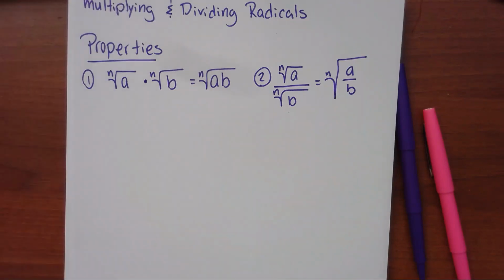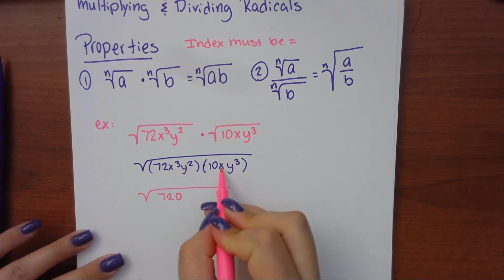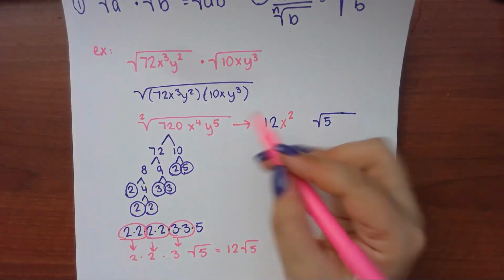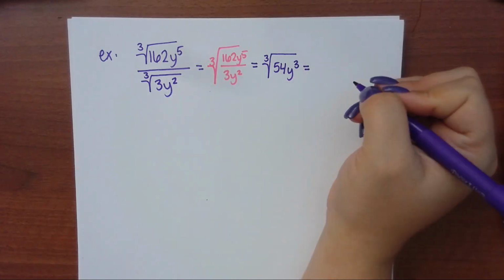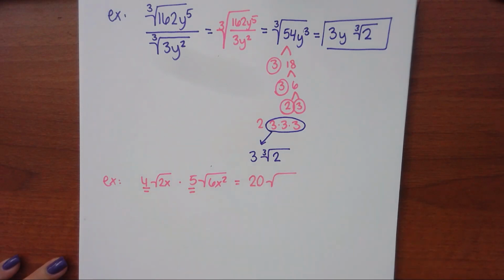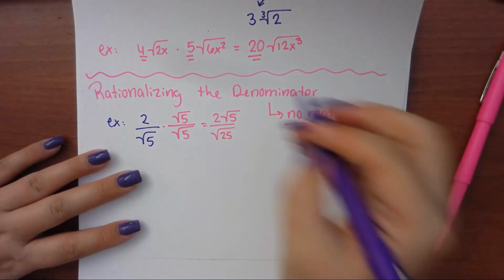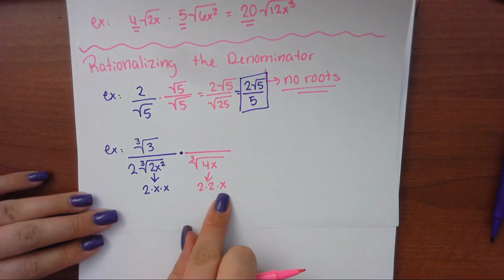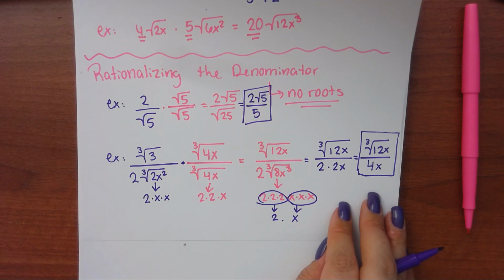Multiplying and Dividing Radicals